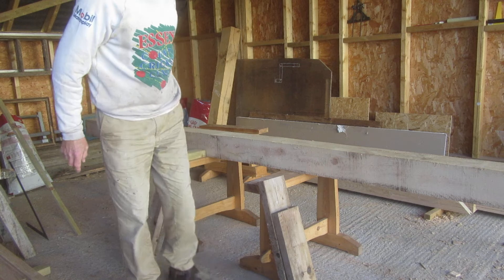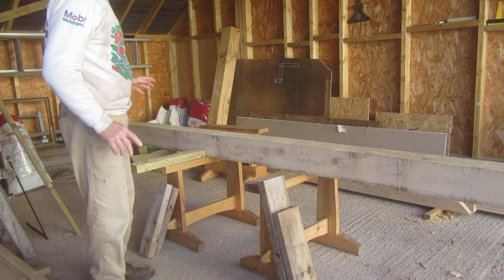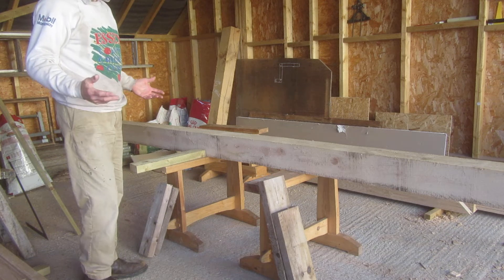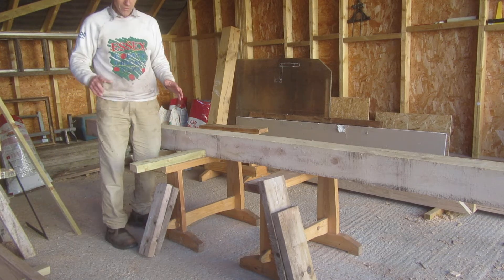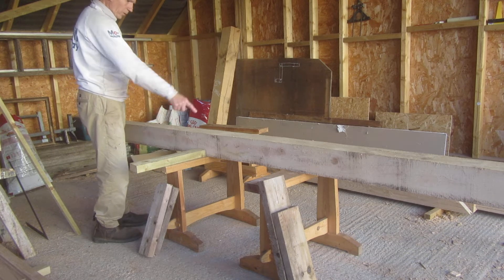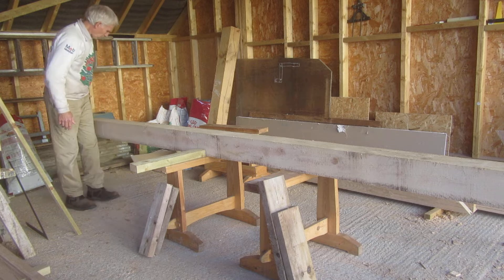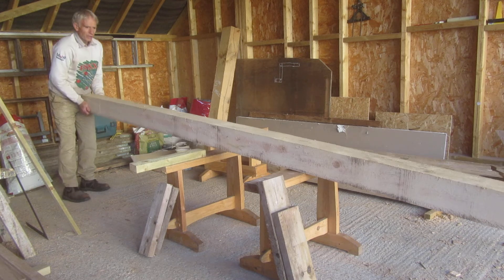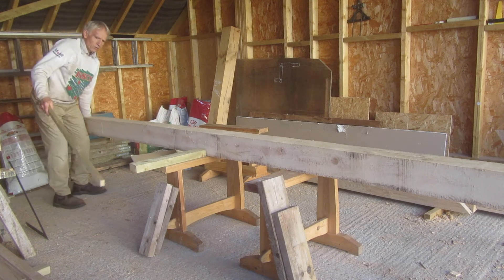Raising a heavy beam.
How to lift a beam, alone or with a helper, without hoists, pulleys etc.